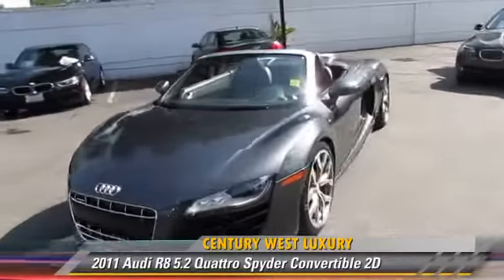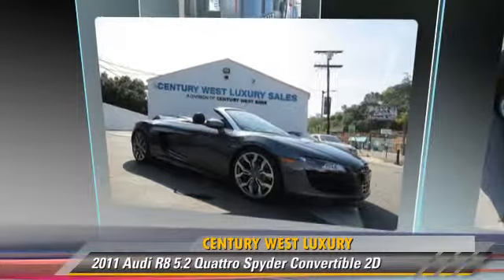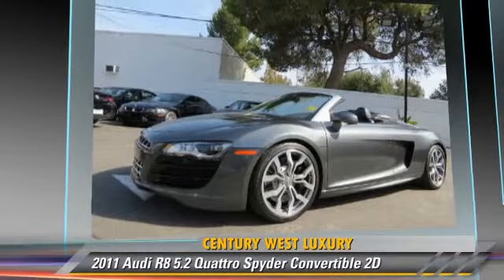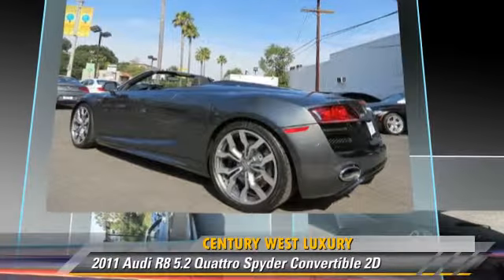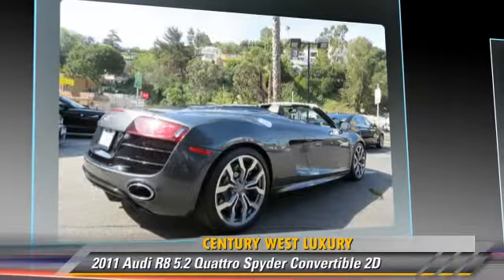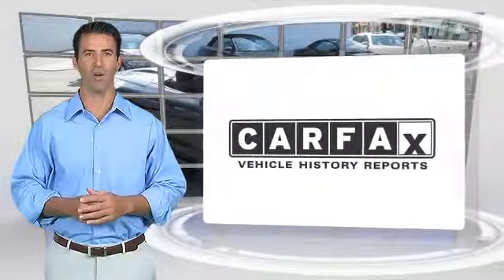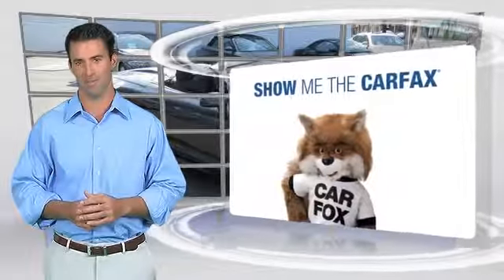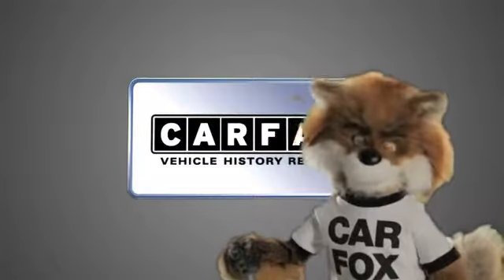Century West Luxury, Studio City CA 91604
[DFIN:3:3002638:I:2914:D04979BB:b5882d83905881e7a631b1391c5baf96]